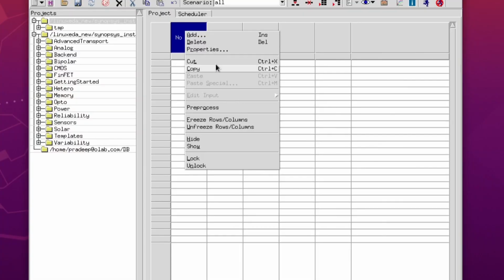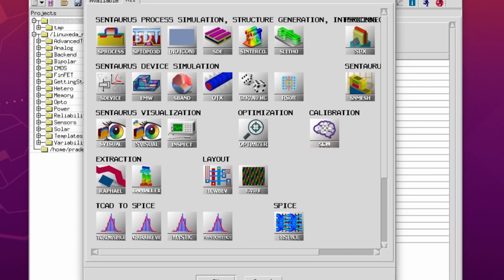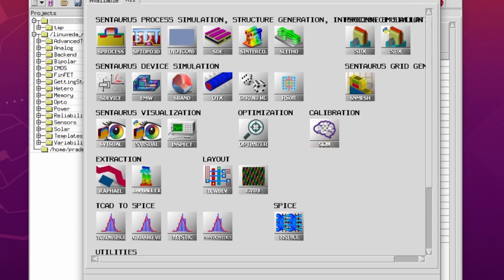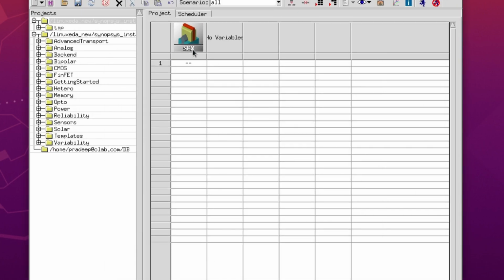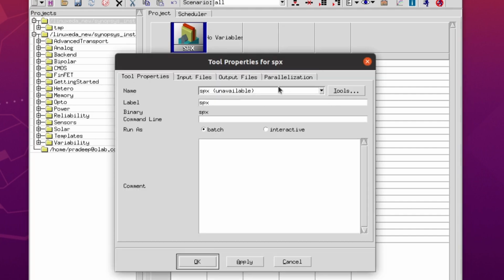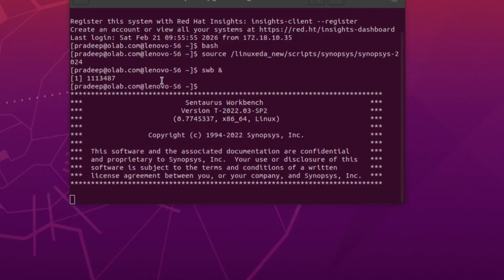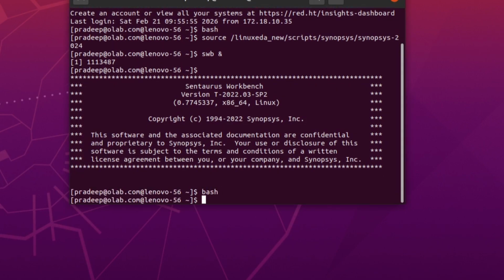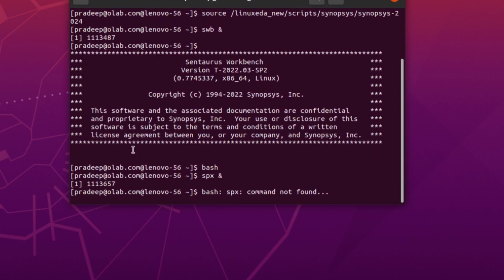Spx in sentaurus tcad || Licence Verification || How to invoke spx in sentaurus tcad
This video describes how to confirm we have spx tool or not. Licence Verification